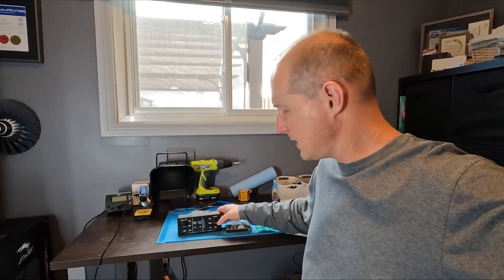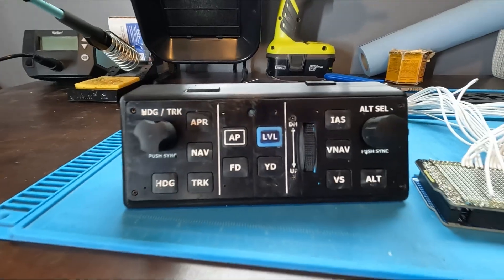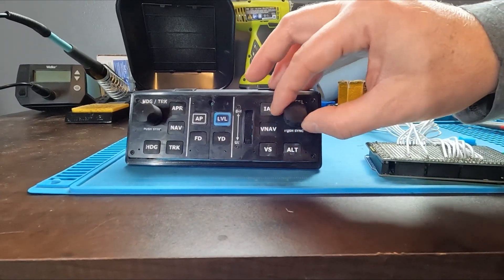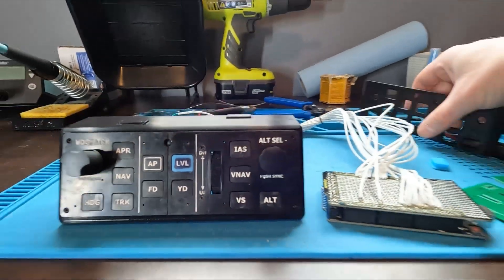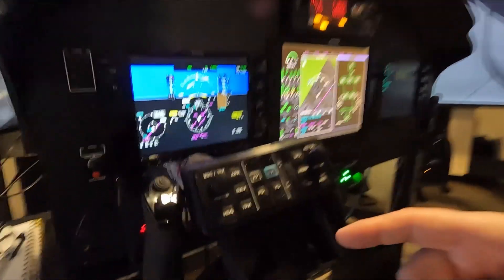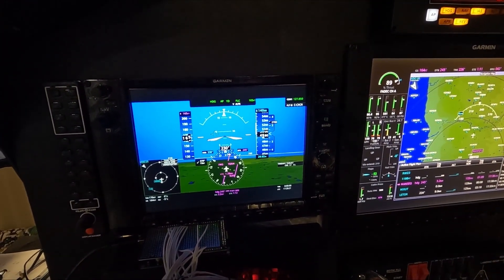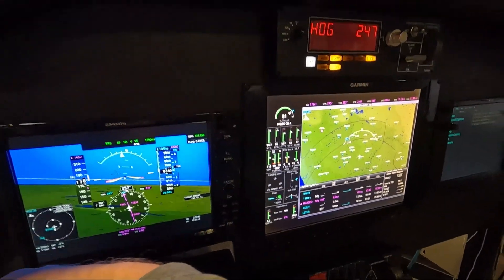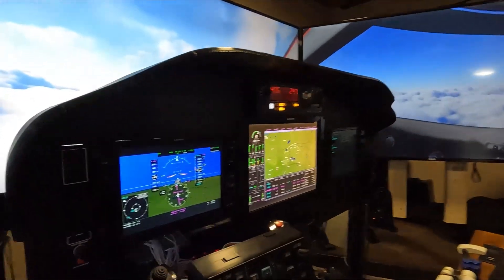3D Printed Garmin GTC500 Vision Jet Autopilot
Continuing my Vision Jet build for Microsoft Flight Simulator 2020, I've just wrapped up the build of the Garmin GTC500 autopilot.

I did print it with my Creality Halot One resin printer for that extra level of detail and quality. The unit has custom printed circuit boards and is controlled by an Arduino board running Mobiflight.